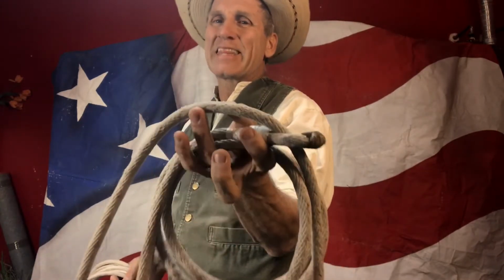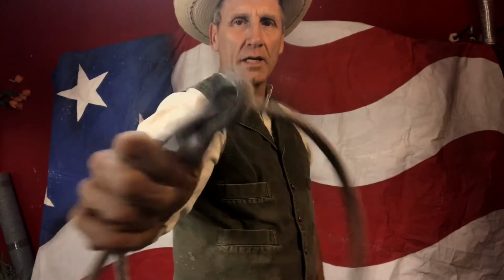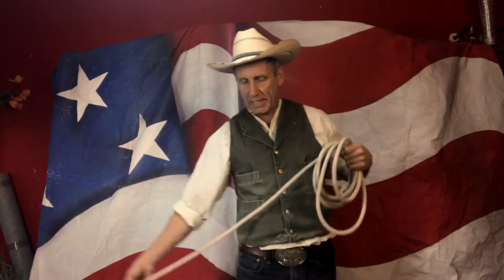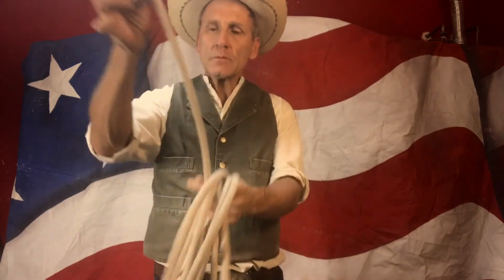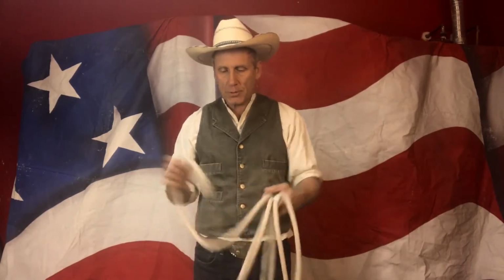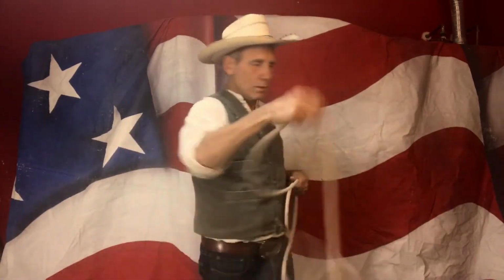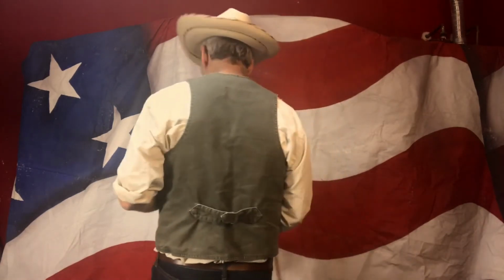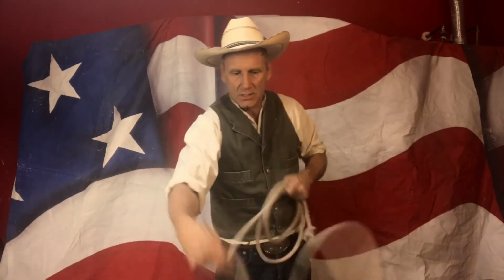How To Butterfly trick rope with Will Roberts - HowToCowboyTricks.com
Will Roberts is an internationally renowned
performer & speaker known for his high-energy and insightful content spiked with humor. He prides himself on bringing back the common sense and simplicity of America. Along with being a masterful trick roper and gun spinner, Will spent 3 1/2 years with famed group Cirque du Soleil as a featured artist on the Las Vegas Strip.
Will also host a syndicated humor radio show on 39 stations in the US & Abroad. Now donʼt be fooled, Will is a Cowboy. The values and skills of the West are in his blood and are his true passion.